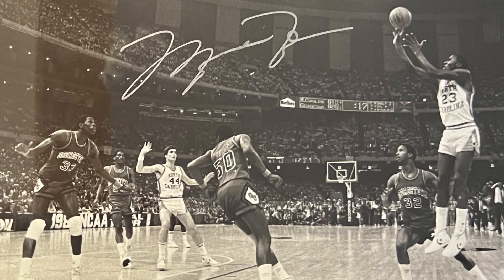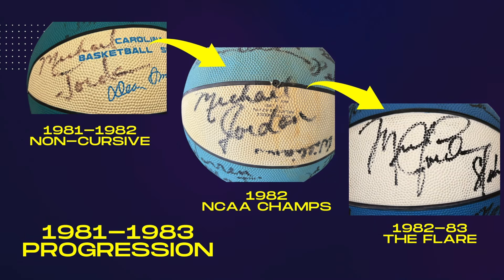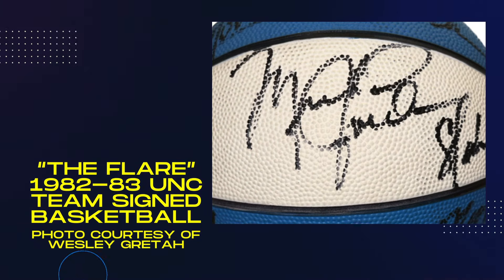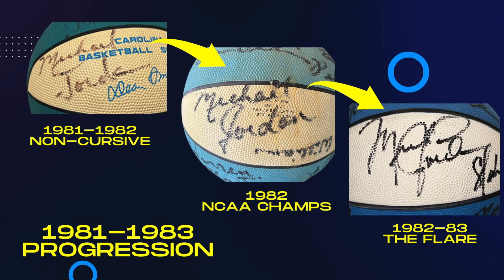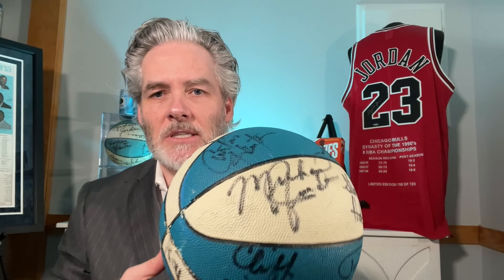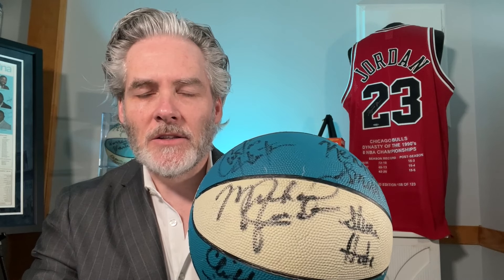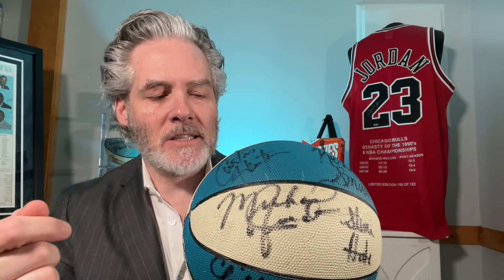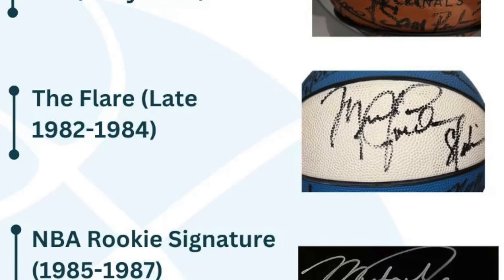5. The Flare Signature (1982-1984) - Michael Jordan Vintage Autograph Timeline - AirShow23.com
AirShow23.com - The Definitive Guide to Vintage Michael Jordan Autographs
Part 5 of our 10 Part Series - Michael Jordan Vintage Autograph Timeline - View the entire series on the YouTube Playlist